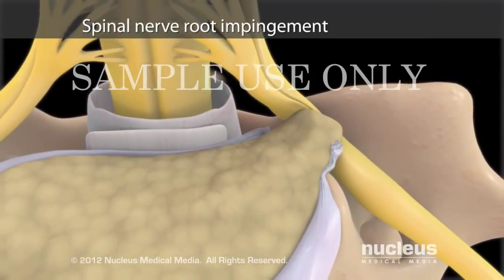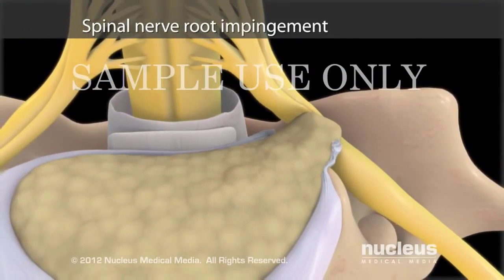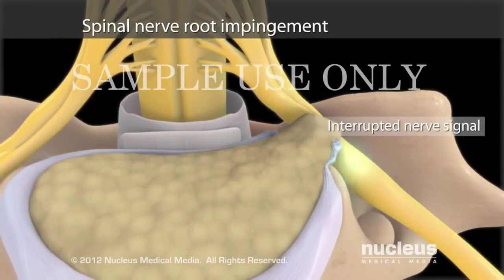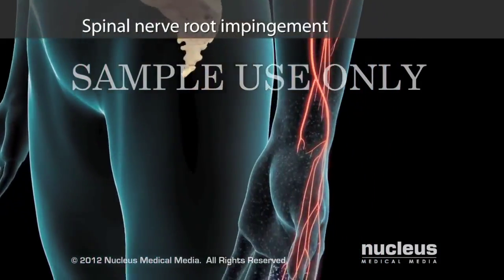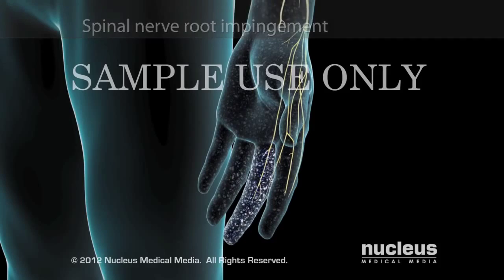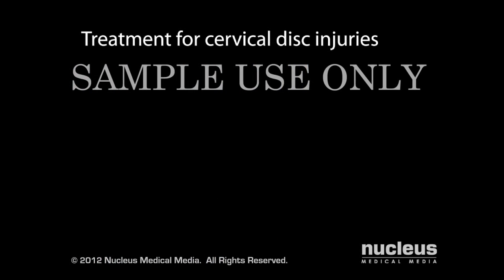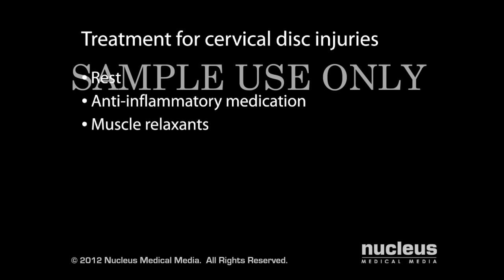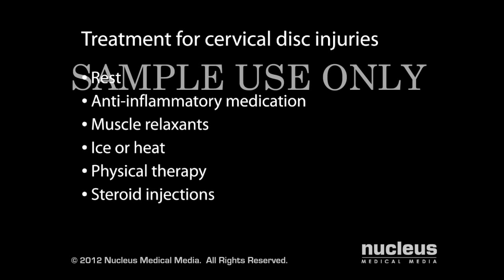Боль в шее - Повреждения межпозвоночного диска в шейном отделе позвоночника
Смотрите видео и читайте статьи по хирургии костной ткани на сайте

Эта медицинская 3D-анимация показывает анатомию и физиологию цервикальной (шейной) области позвоночника, а также распространенные травмы позвоночника.

Если Вам понравилась эта анимация, поставьте LIKE ее создателям на Facebook